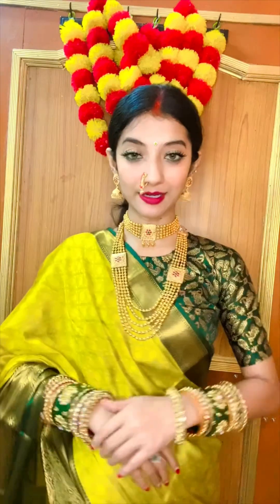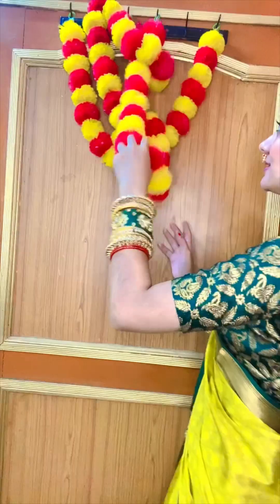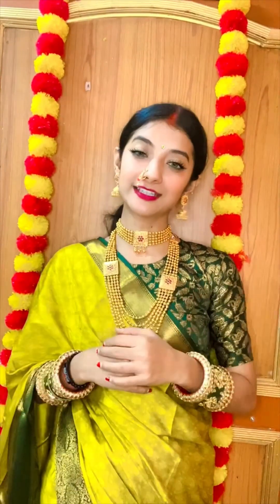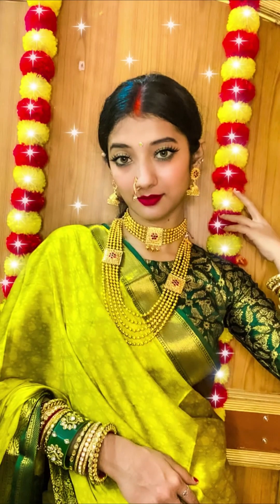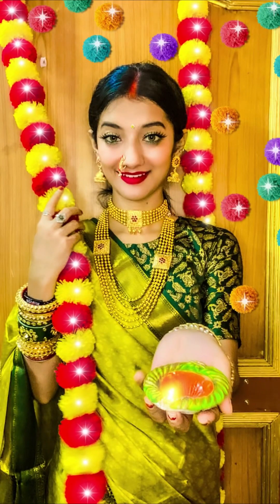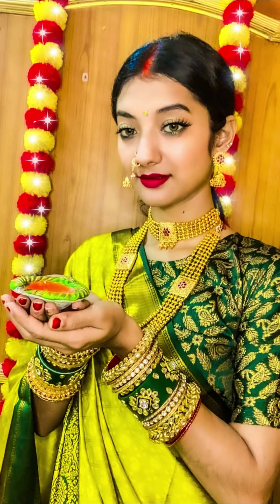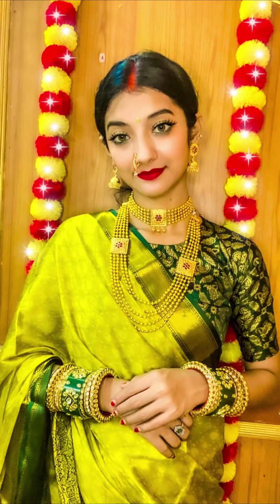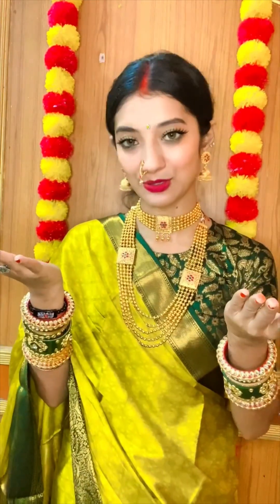Diwali special Photoshoot idea/best and Easy poses/poseinsaree/RADHA RAJVANSHI ❤️diwali